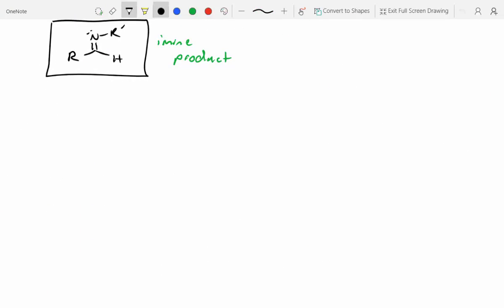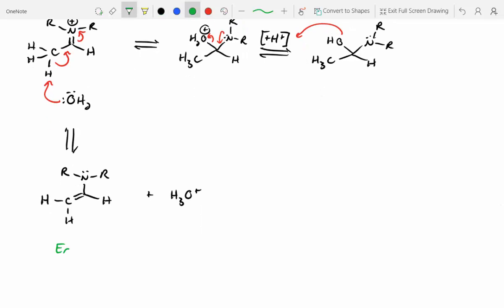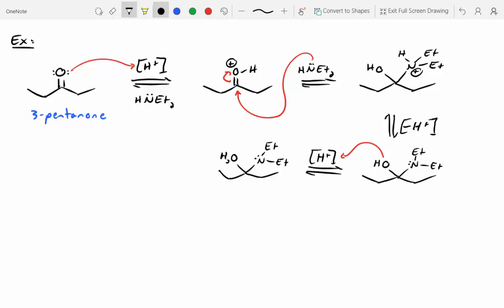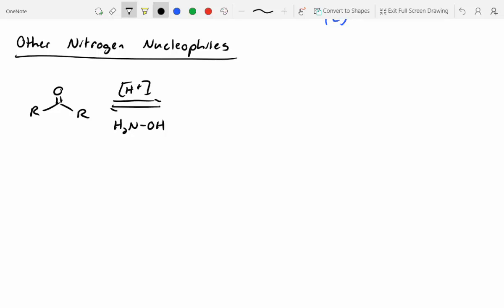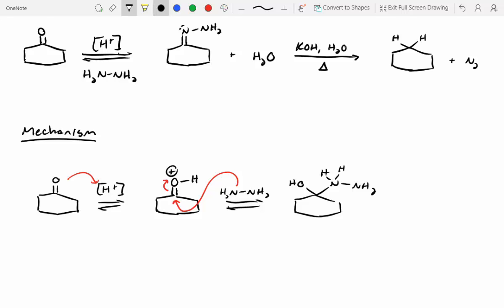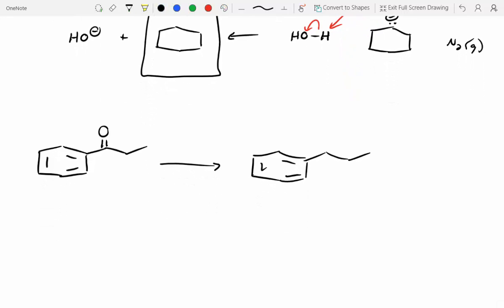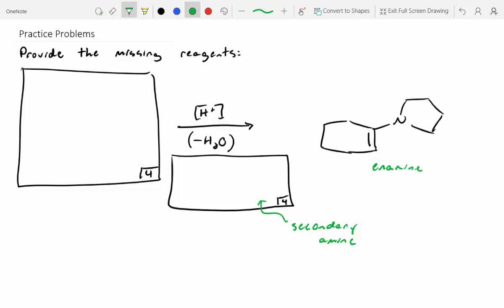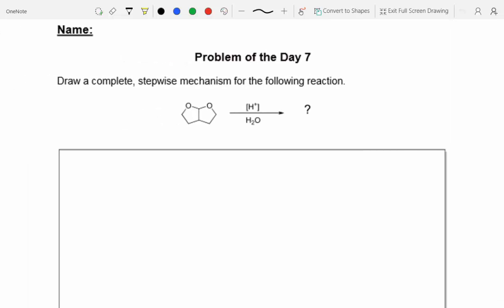Imines, Enamines, and the Wolff Kishner Reduction